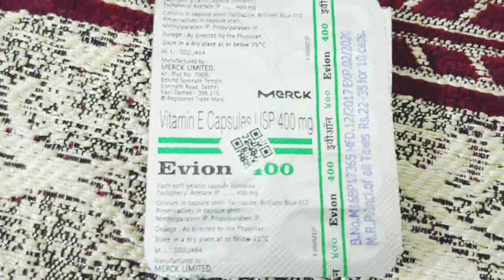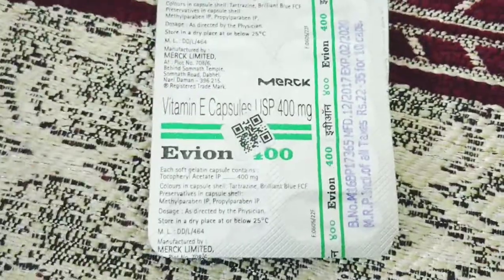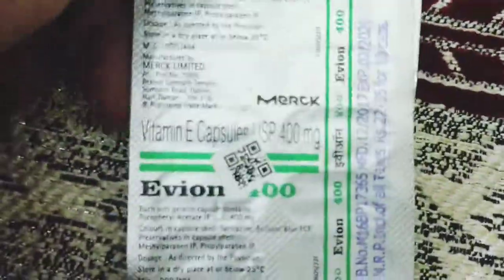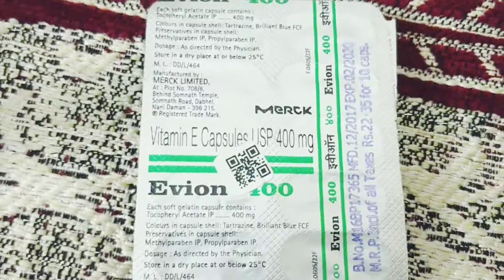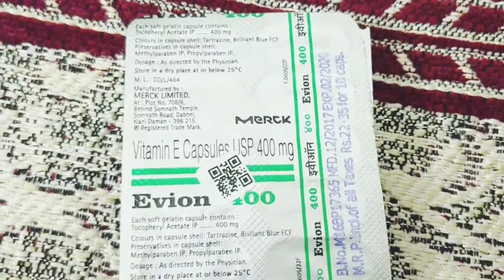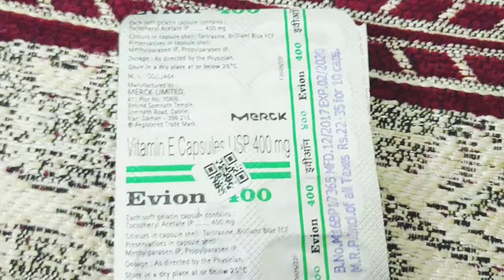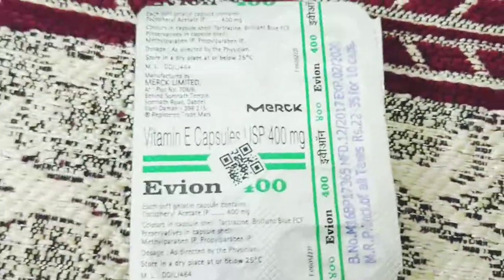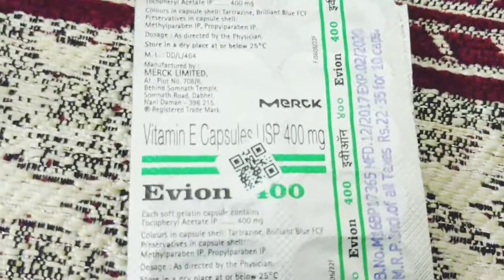Medicine review in English: Evion 400 capsules uses side effects complications